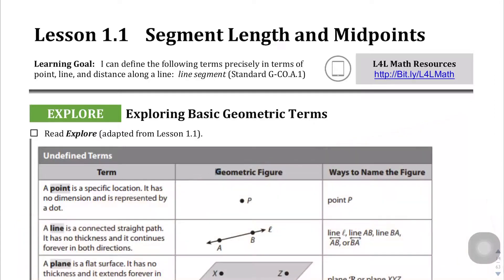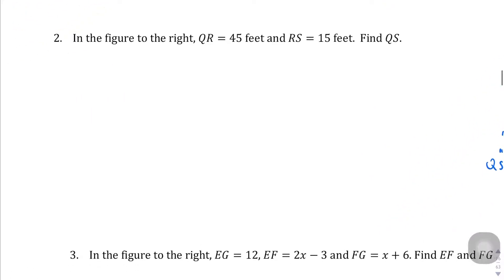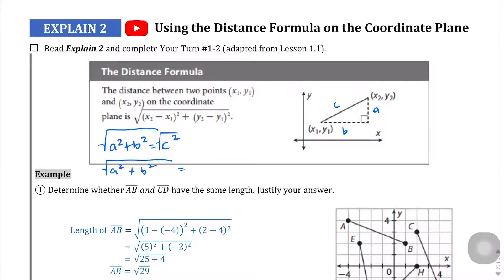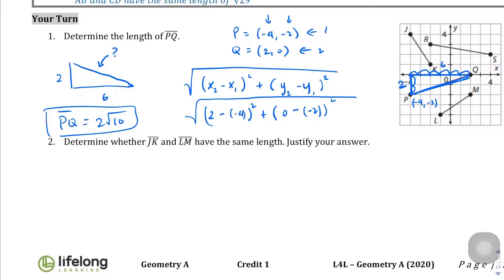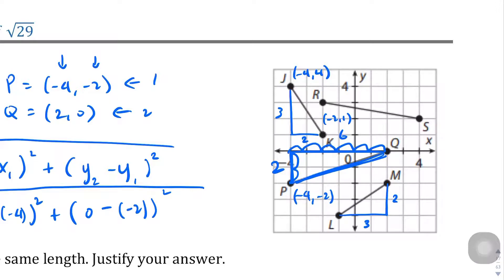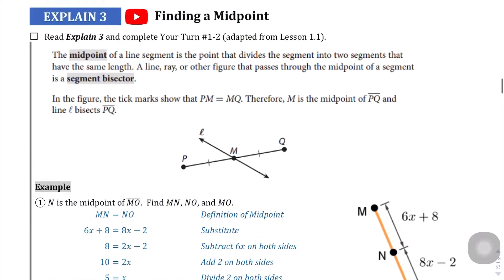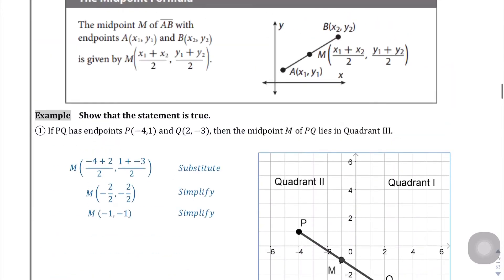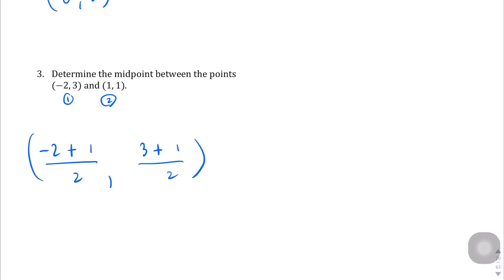Lesson 1.1 Explore/Explain 1/Explain 2/Explain 3/Explain 4